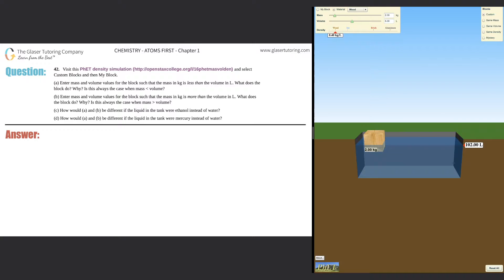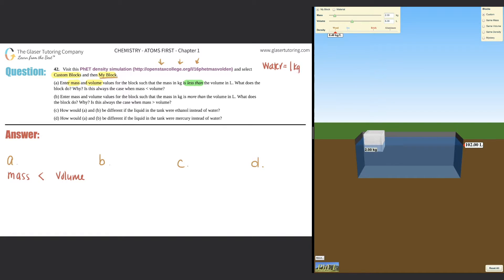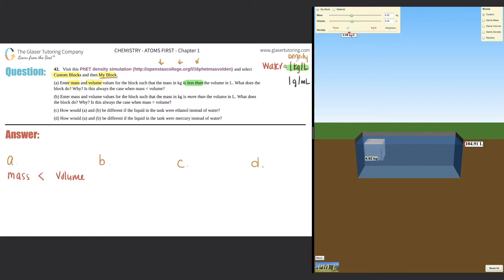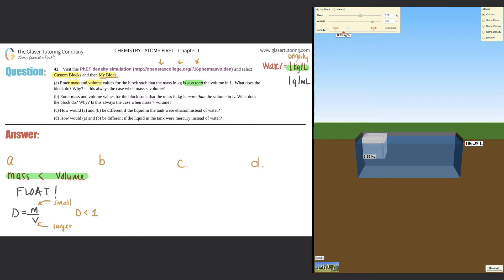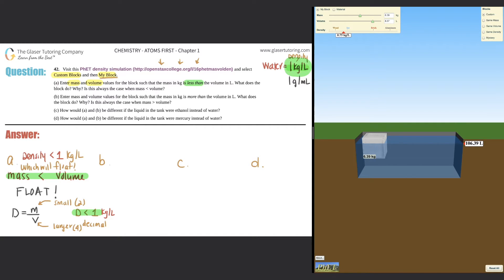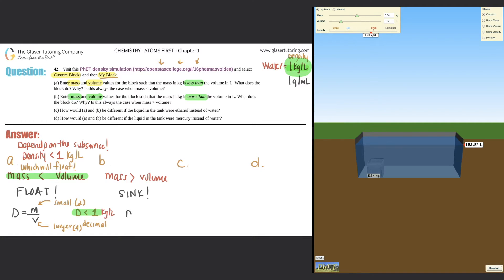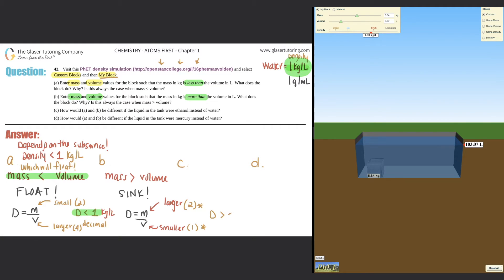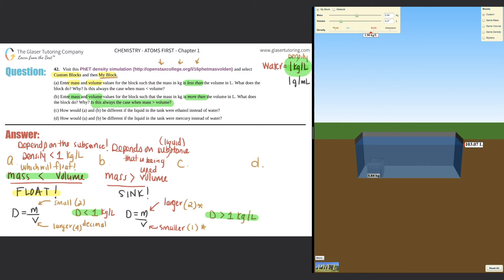1.42 | Visit this PhET density simulation ( and select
and select Custom Blocks and then My Block.
(a) Enter mass and volume values for the block such that the mass in kg is less than the volume in L. What does the block do? Why? Is this always the case when mass is less than volume?
(b) Enter mass and volume values for the block such that the mass in kg is more than the volume in L. What does the block do? Why? Is this always the case when mass is greater than volume?
(c) How would (a) and (b) be different if the liquid in the tank were ethanol instead of water? (d) How would (a) and (b) be different if the liquid in the tank were mercury instead of water?